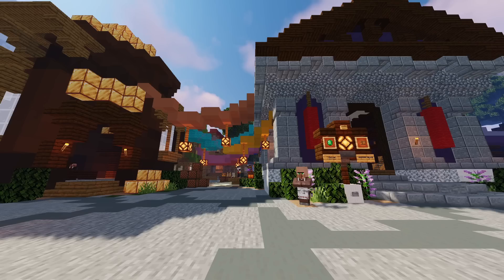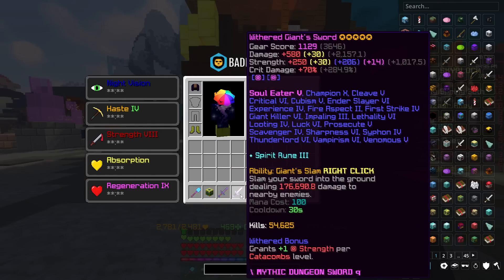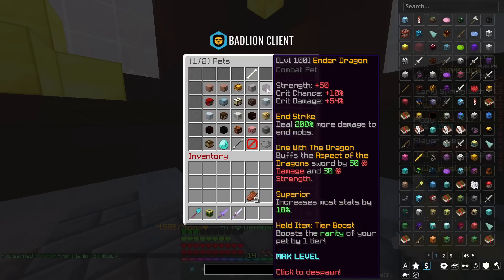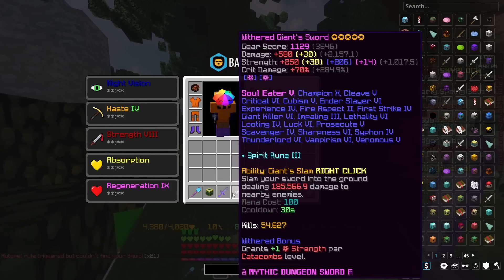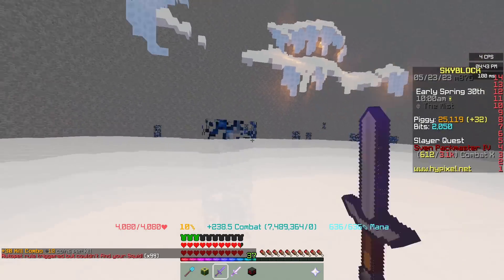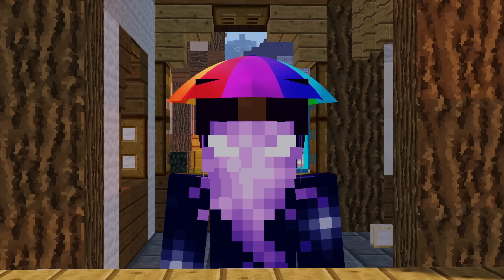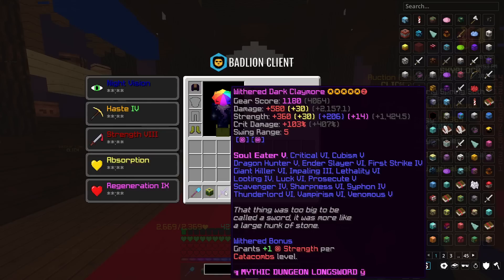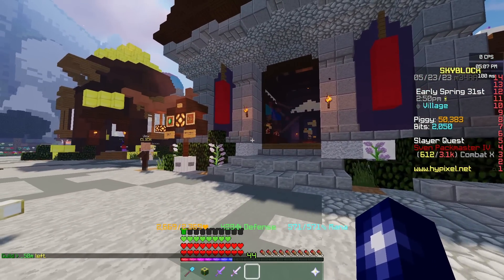This should be one of the best weapons in the game... (Hypixel Skyblock)